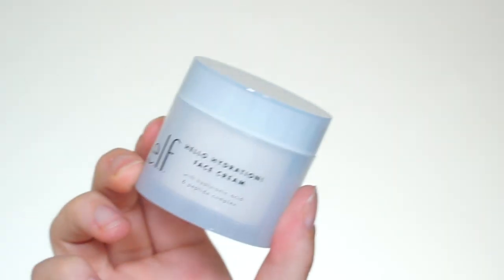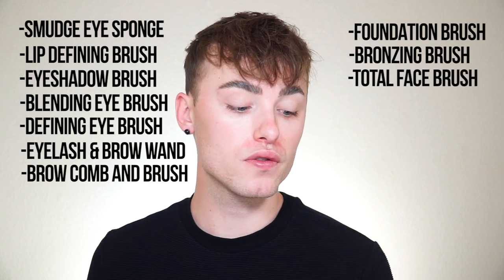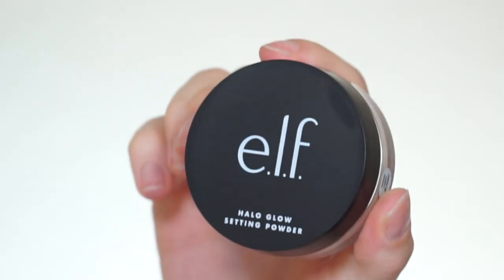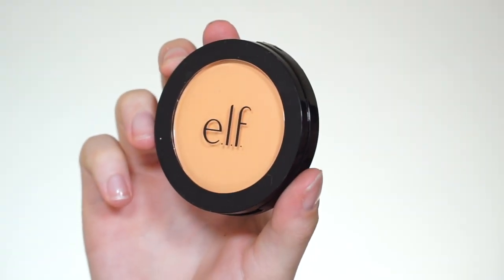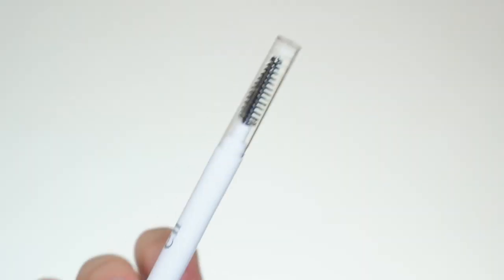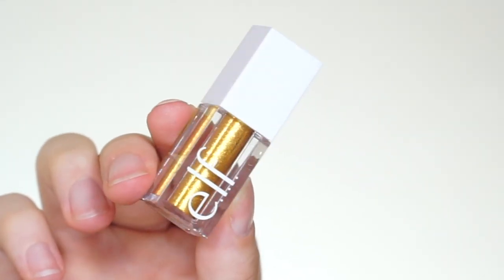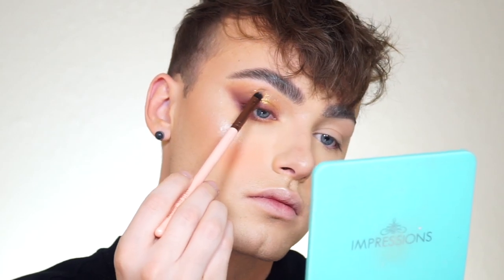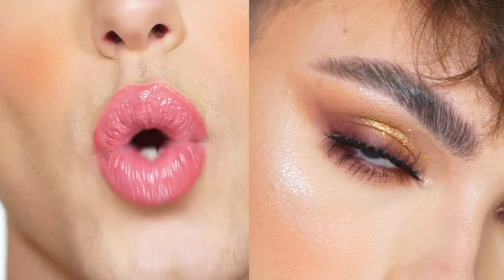FULL FACE OF DRUGSTORE/AFFORDABLE MAKEUP!!!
Today I am doing a full face of E.L.F. Cosmetics using affordable products! We all know that makeup can be expensive so I wanted to give you guys a video of using affordable products! There are lots of drugstore products that are killing the game! SHOP E.L.F. BELOW! ⬇️

PRODUCTS USED:
- E.L.F. Cosmetics Hello Hydration Face Cream
- E.L.F. Cosmetics Flawless Finish Foundation
- E.L.F. Cosmetics Professional Brush Kit
- E.L.F. Cosmetics 16 Hour Camo Concealer
- E.L.F. Cosmetics Halo Glow Setting Powder
- E.L.F. Cosmetics Contour Palette (Light/Medium)
- E.L.F. Cosmetics Primer Infused Blush
- E.L.F. Cosmetics Metallic Flare Highlighter
- E.L.F. Cosmetics Instant Lift Brow Pencil
- E.L.F. Cosmetics Bite Sized Eyeshadow Palette
- E.L.F. Cosmetics Liquid Glitter Eyeshadow (24K Gold)
- E.L.F. Cosmetics Liquid Matte Lipstick (Mauvelous)
- E.L.F. Cosmetics Lip Lacquer (Wid Rose)